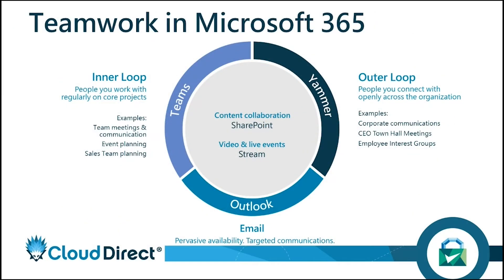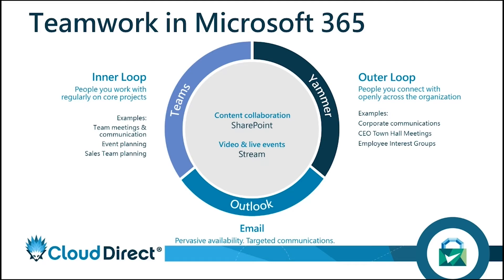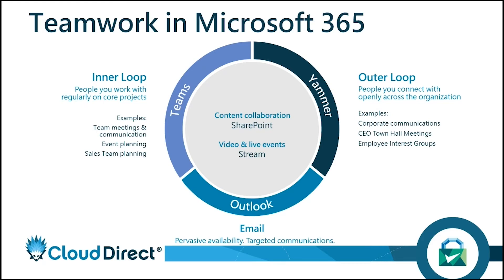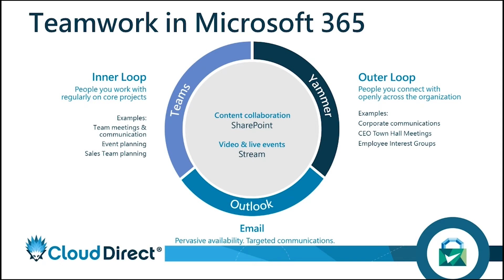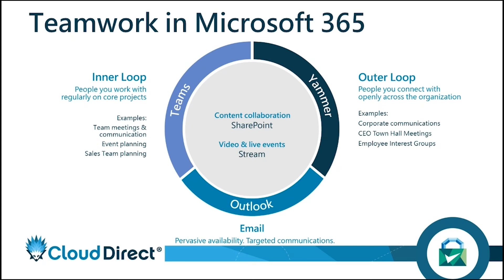Integrating Teams with Microsoft 365